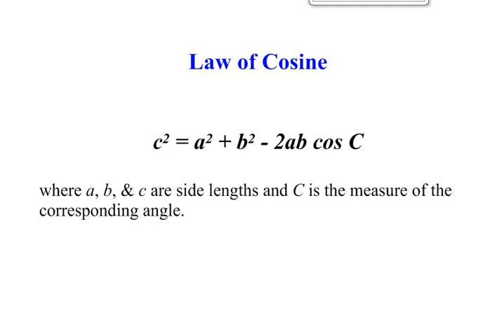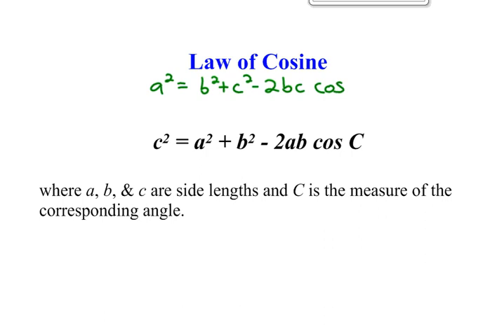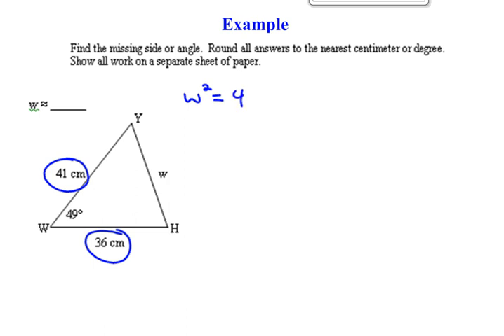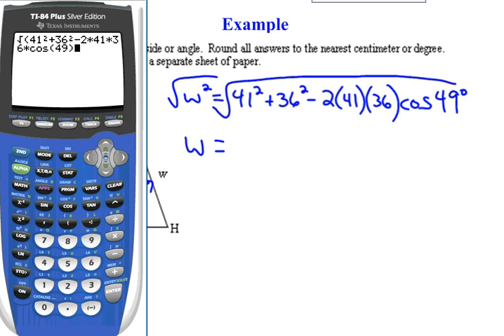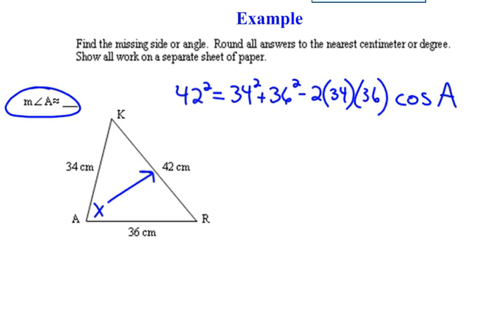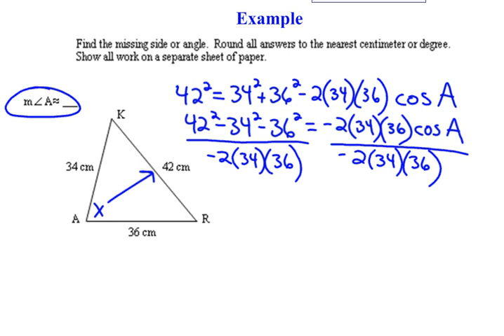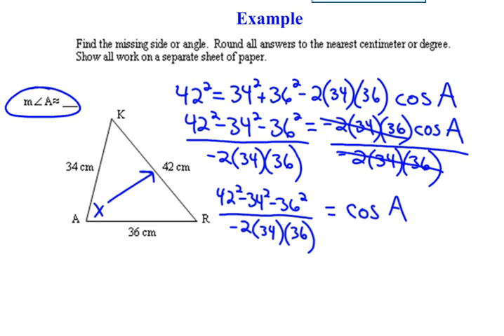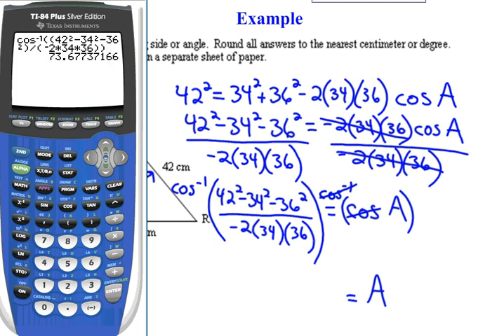12 3 Law of Cosine